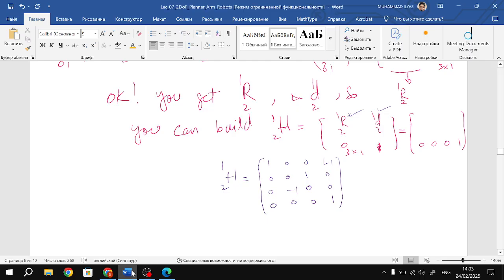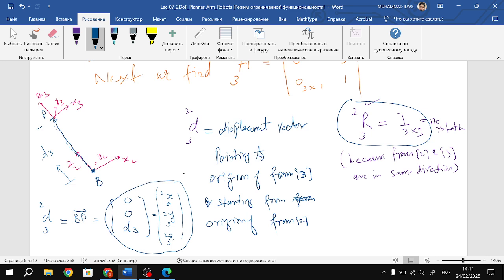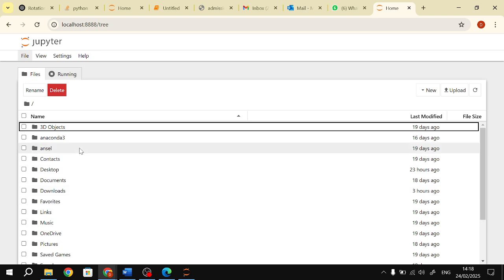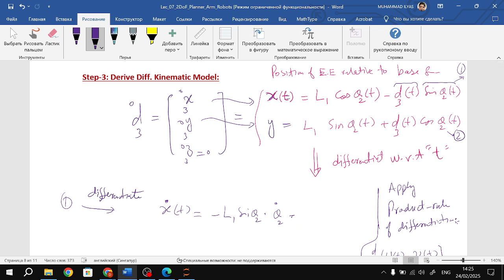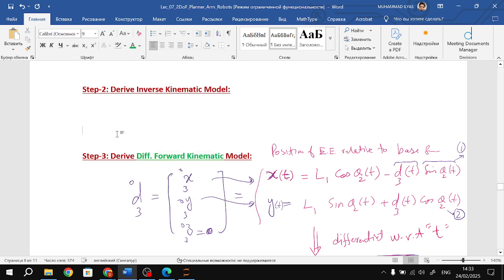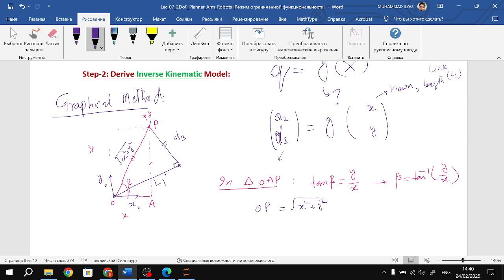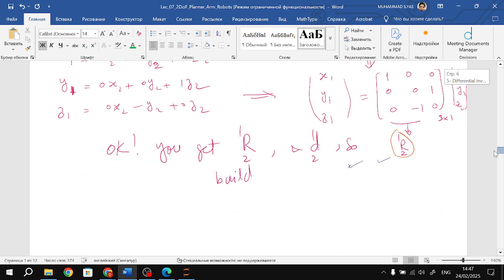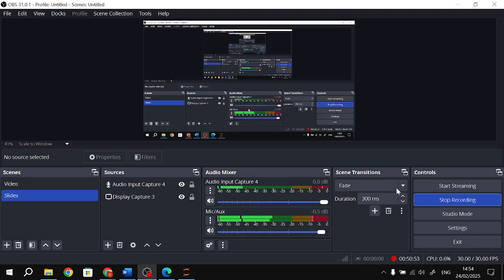PART 02: Forward and Inv. Differential Kin. Models of 2DoF Robotic Manipulator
This is PART-2 of class lec. of "Introduction to Robotics - Spring 2025", at School of IT & Engineering (SiTE), Kazakh-British Technical University (KBTU). In this lecture i will explain, step-by-step,  all the process of deriving Differential Kinematics models of 2DoF robotic manipulator, with a concrete example